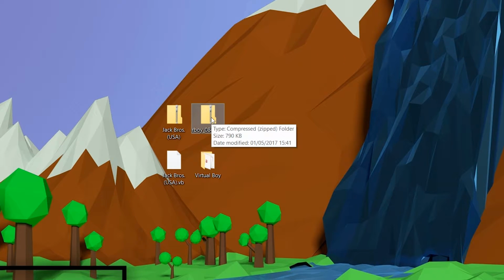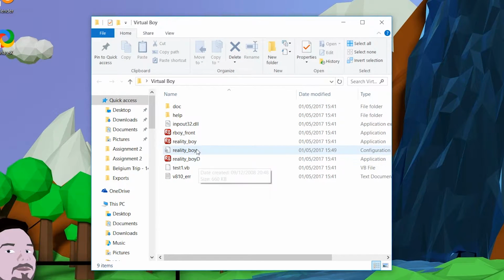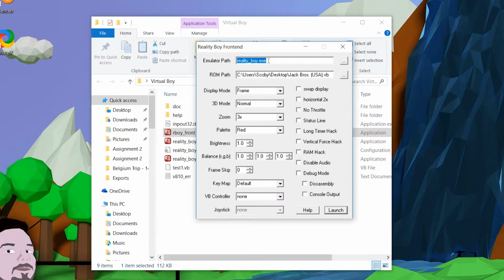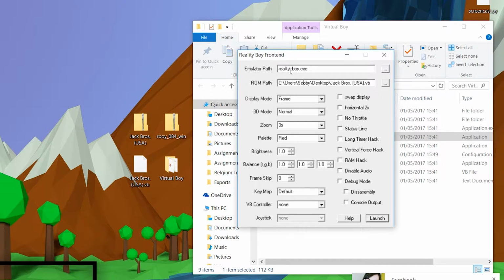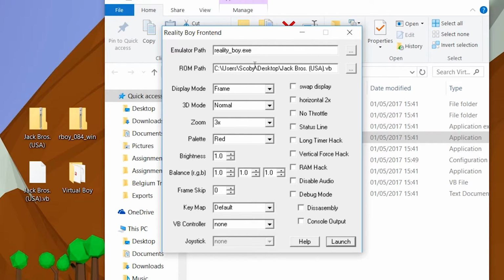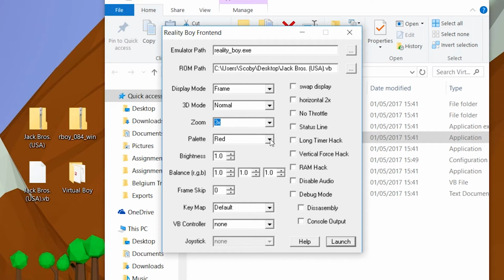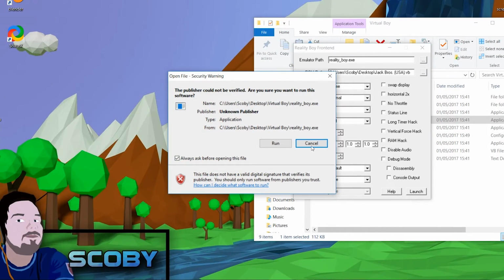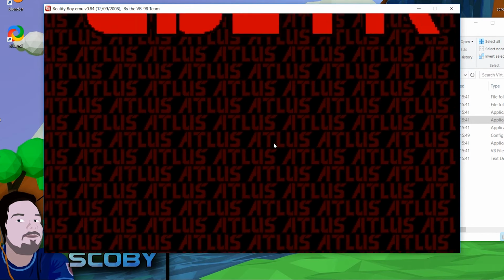How to Play Virtual Boy Games on PC! Virtual Boy Emulator! Reality Boy emulator! Reality Boy Setup!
Hey guys my name is Scoby and in today's video I will show you how to play Virtual Boy games on PC.We will achieve this using the emulator reality boy which is a virtual boy emulator that works great! It is also free :p

PC specs

- CPU: I7 - 4770 (Non K)
- GPU: Nvidia GTX770
- 16gb ram
- Motherboard: Gigabyte (insert random numbers and letters here)
- Zalman Z3 midi tower

Peripherals
- 2 1080p standard monitors
- Beyerdynamic (Some letters here, it is an XLR input mic)